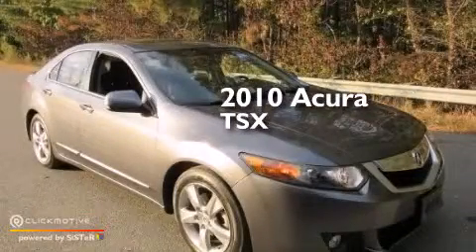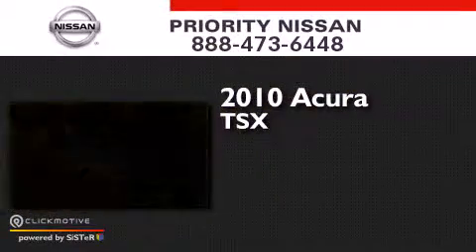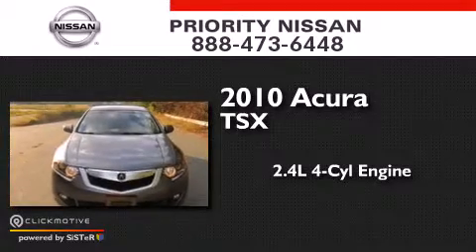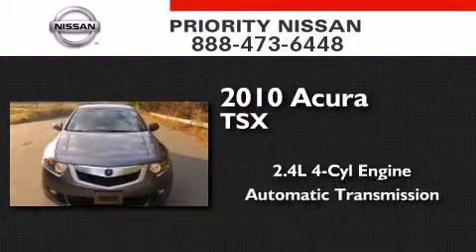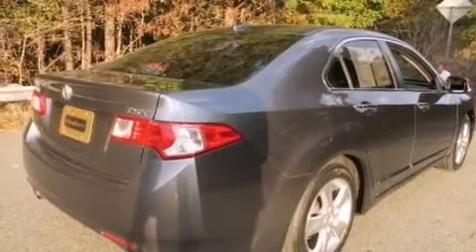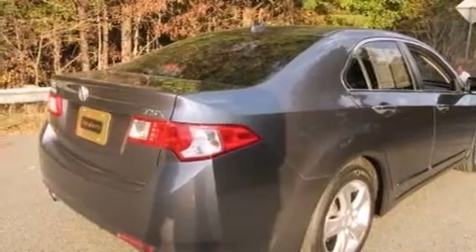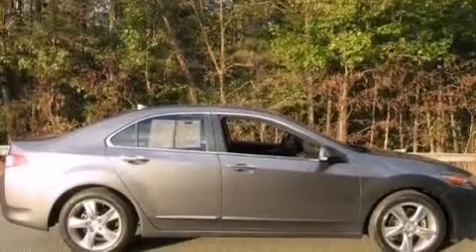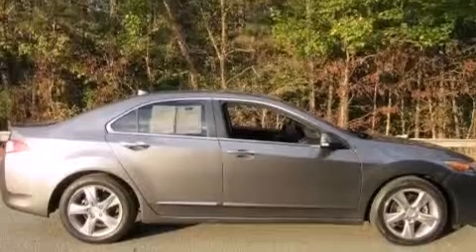2010 Acura TSX Colonial Heights VA 23834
We have been honored to serve the Colonial Heights VA area , we promise that your experience at our dealership will exceed your expectations ! Year : 2010 Make : Acura Model : TSX Engine : Gas I4 2.4L/144 Trans . : Automatic Exterior : Polished Metal Metallic Miles : 49,703 Interior : Ebony Priority Nissan 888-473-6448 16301 Priority Way Colonial Heights , VA 23834